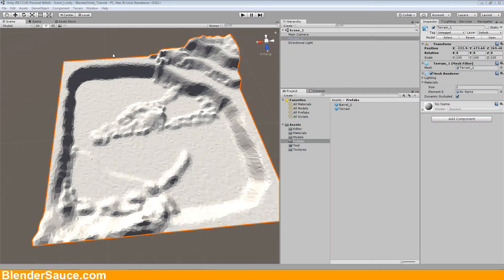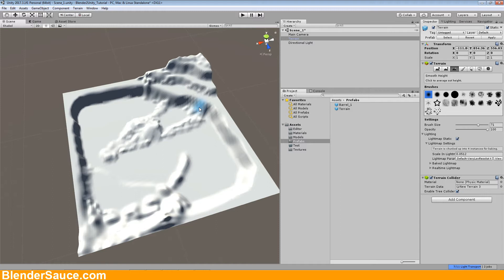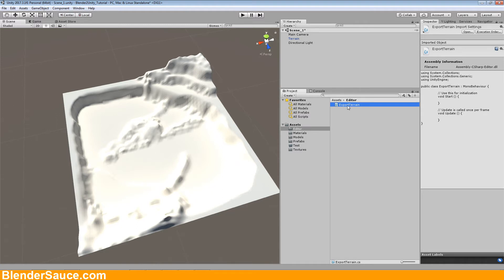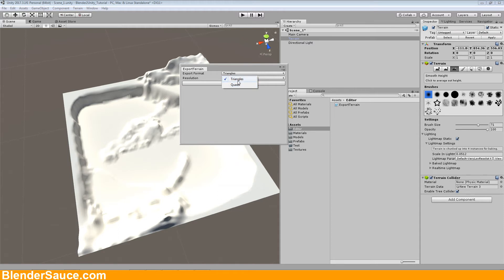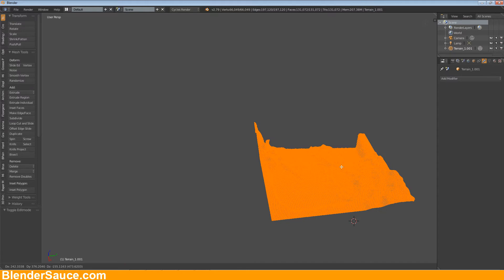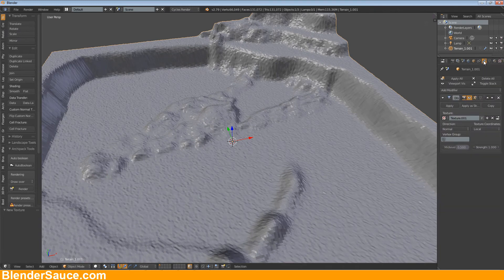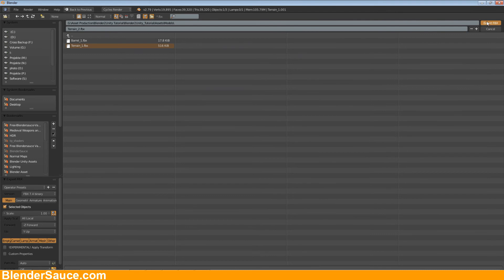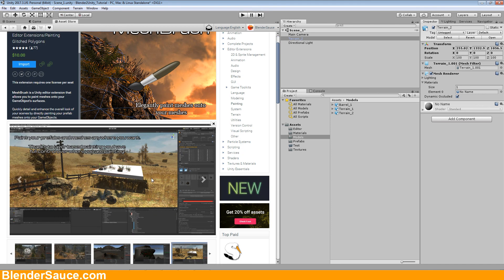Low Poly Terrain in Unity and Blender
Create a Low Poly Terrain in Unity by using Blender.